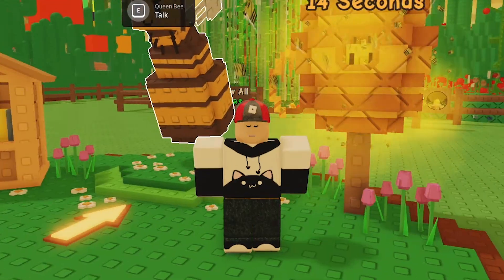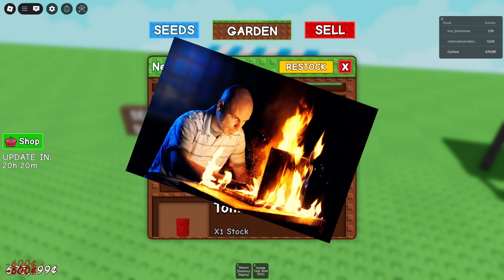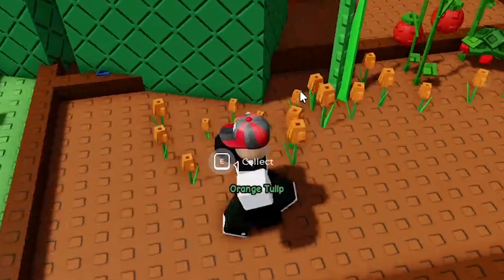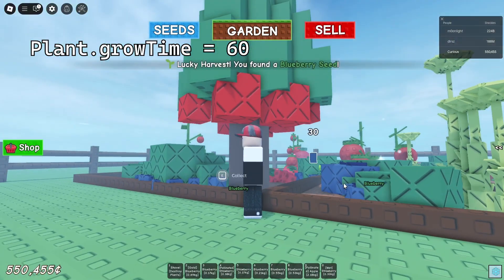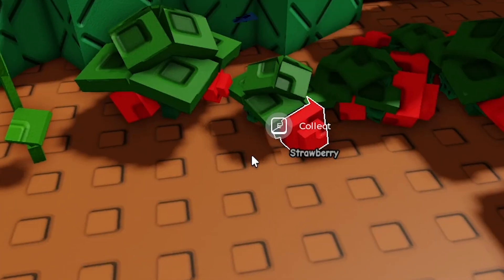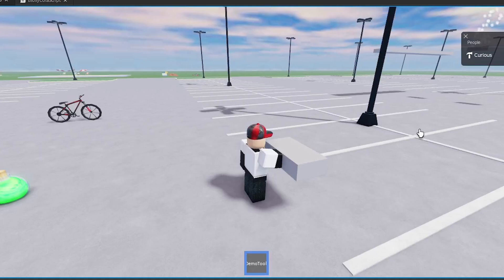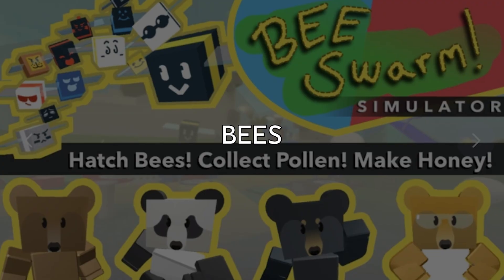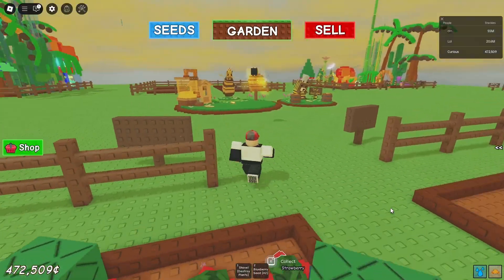Dissecting Roblox Grow a Garden's Code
In this video, I will be looking at the programming and code of some elements of Grow a Garden, including how the plants grow, how the plants are collected, how the bees fly, and how the shop works. You will also learn how tools work in Roblox.

Grow a Garden is a game where you grow various different plants that can have several properties, such as being golden, rainbow, frozen, and much more. As you grow plants, you can sell their produce for profit to grow rarer and more valuable plants.